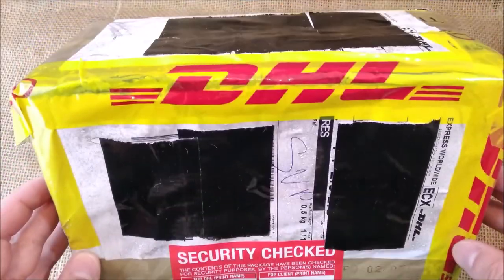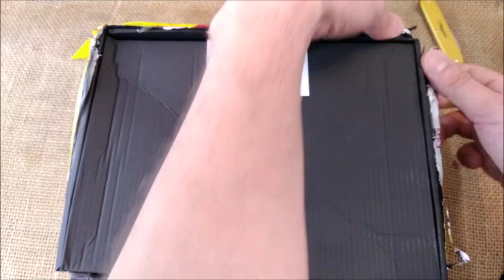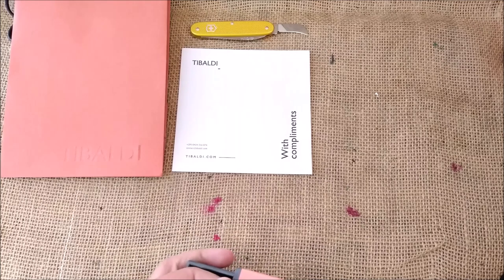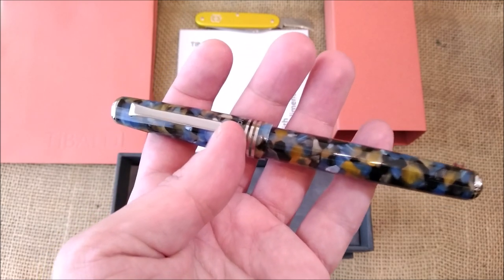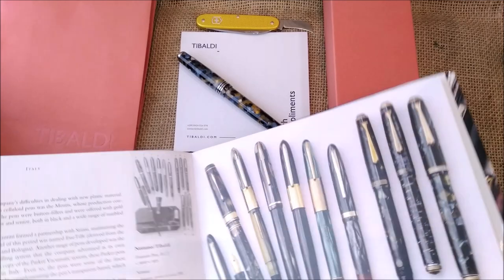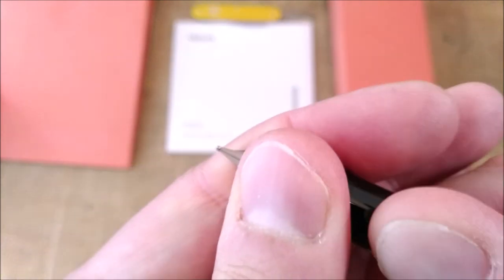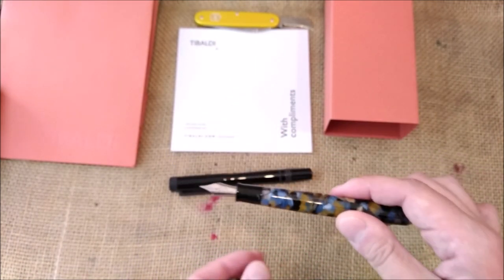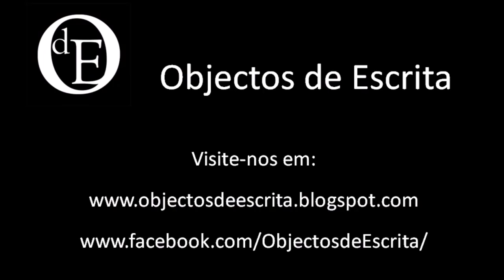Pen in a box from Tibaldi!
In this video I show you the unboxing of a package I received from Tibaldi, with a pen - the Tibaldi N.60 Samarkand Blue.

I'll make a review of this pen soon.